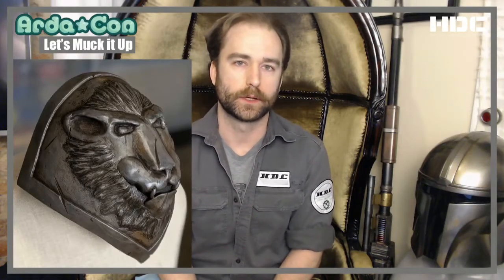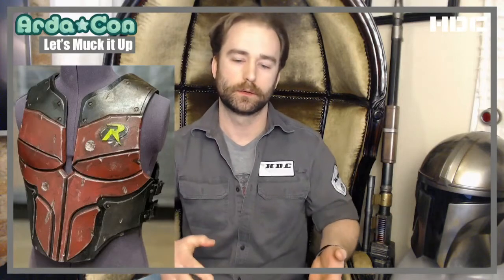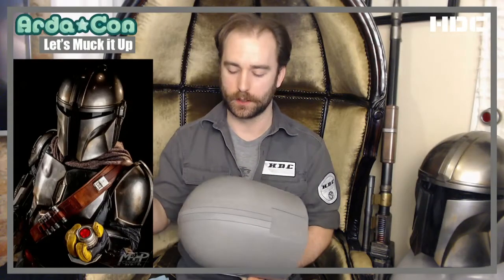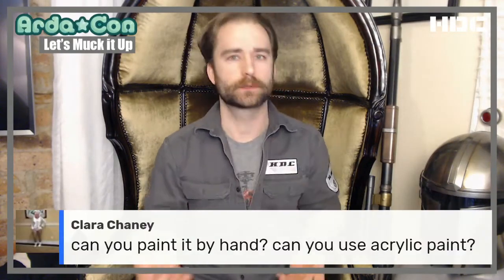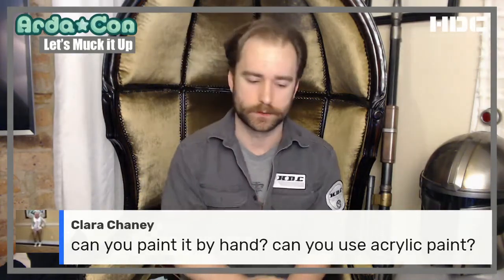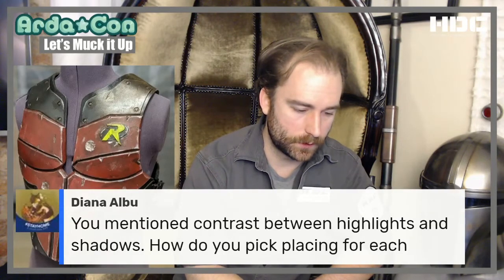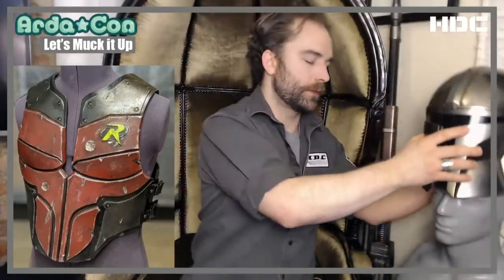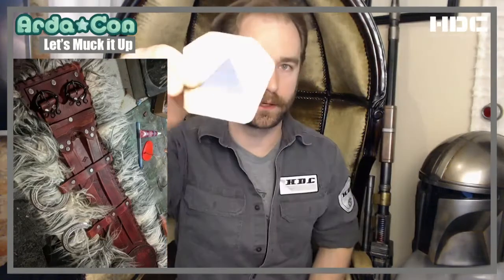ArdaCon Live Stream - Let's Muck it up: Intro to finishing, distressing, and aging techniques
Looking to add that extra bit of realism to you prop or armor and not sure where to start? We will go
over techniques on how to prep and finish your prop and then basic acrylic and oil paint washes,
highlighting and lowlighting techniques, air brushing, battle damage, rusting and more! At the end of
this, you will be armed to sufficiently muck up your clean work to better bring out its realism!